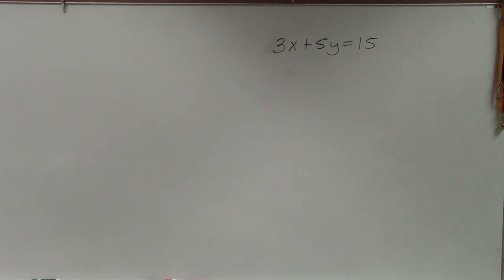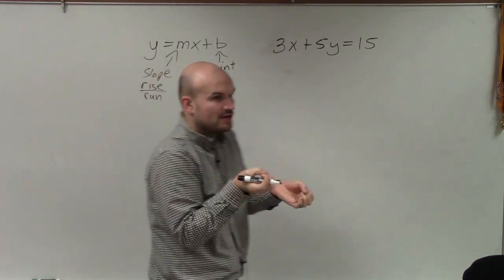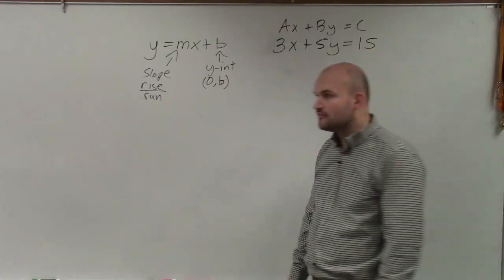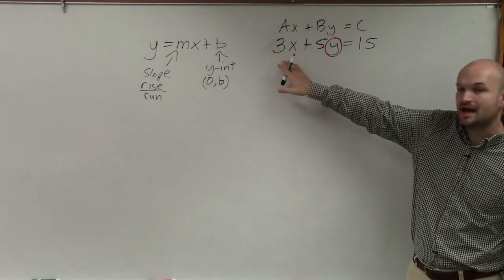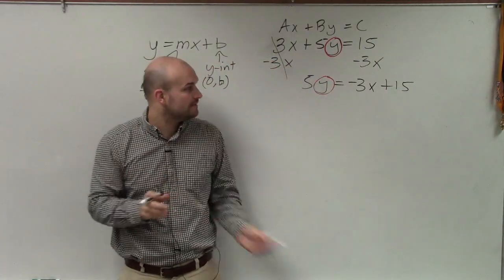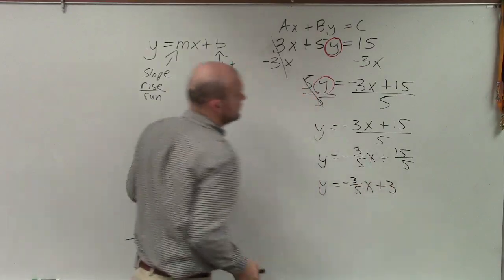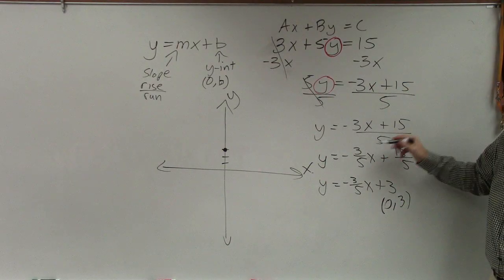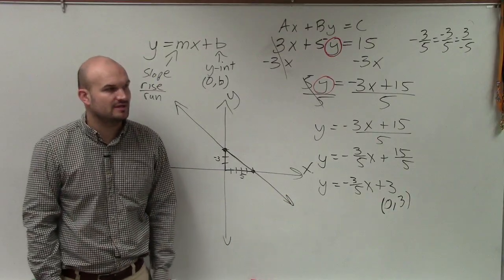Graphing a linear equation by rewriting from standard form to slope intercept form